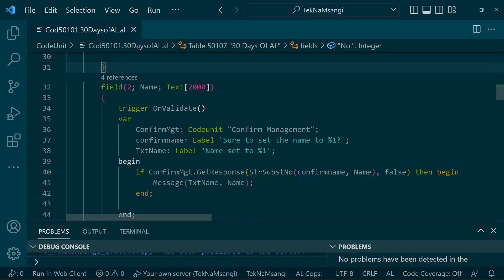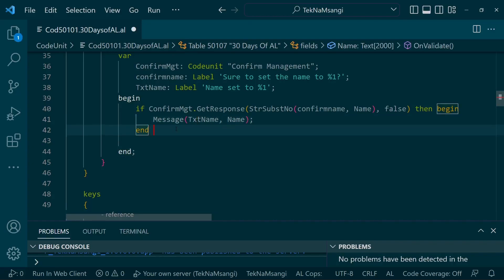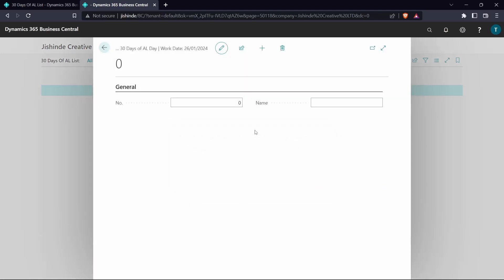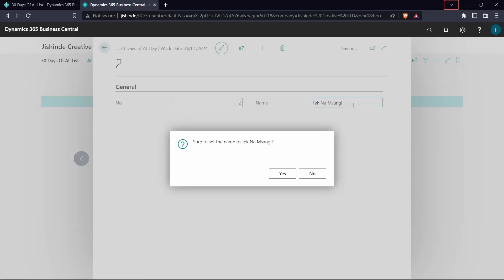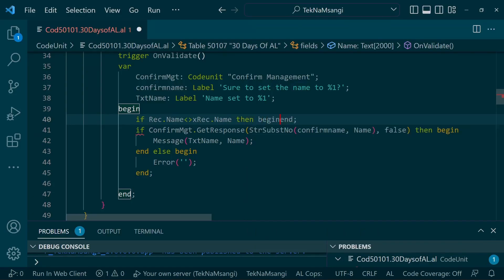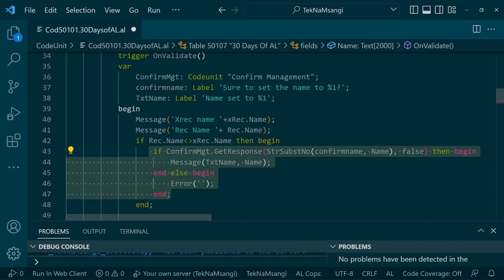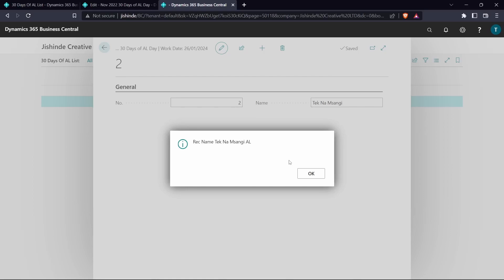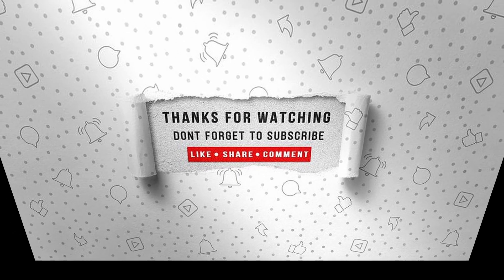How to use the xRec and Rec variables in Microsoft Dynamics 365 Business Central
In the Table and Page objects, the system automatically provides us with the system variables, Rec and xRec. Until a record has been updated by MODIFY, Rec represents the current record data in process and xRec represents the record data before it was modified. By comparing field values in Rec and xRec, we can determine if changes have been made to the record in the current process cycle. Rec and xRec records have all the same fields in the same structure as the table to which they relate.

In this video we explore the xRec and Rec Variables by a simple use case.

You are invited to complete What do you want to learn in AL?, which will only take you 4 minutes to complete. . Thank you.

Contents.

0:00 (Introduction)
1:30 (Explore the xRec & the Rec, Test the application)
5:29 (Conclusion)